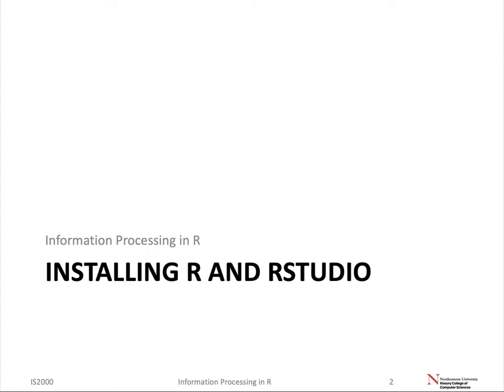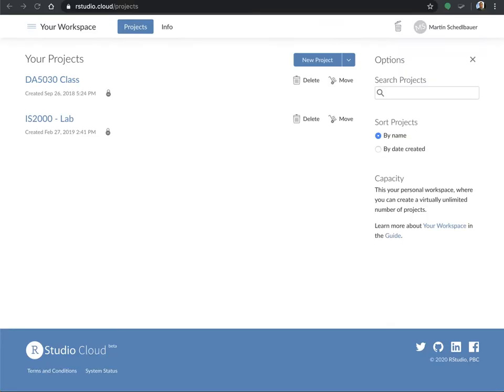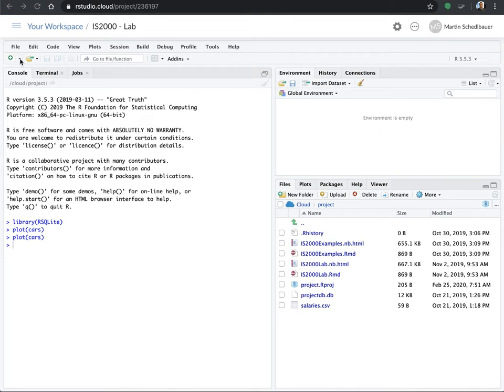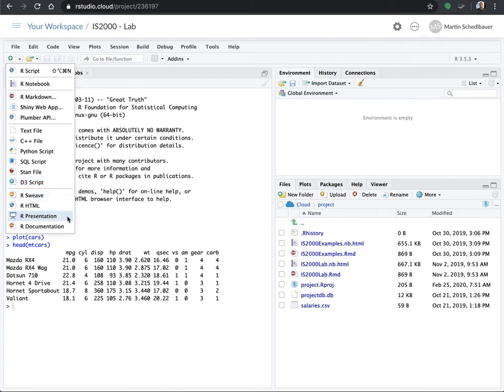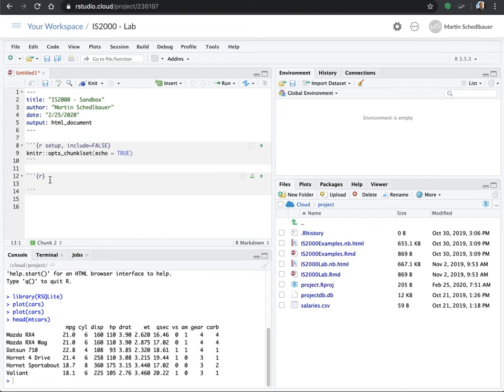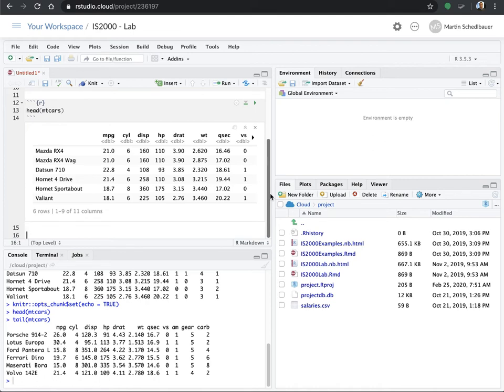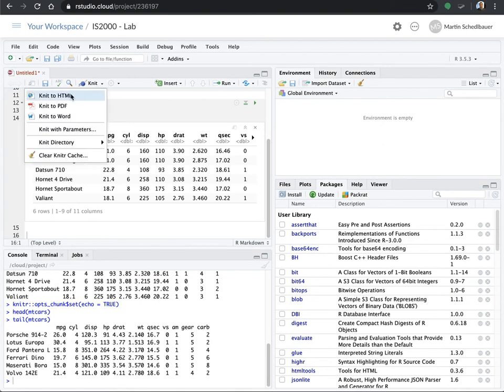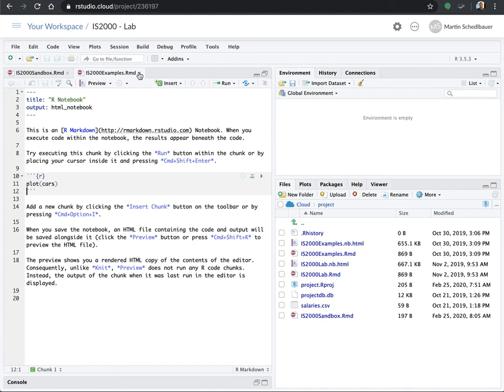IS2000 -- R Part1 -- Getting Started